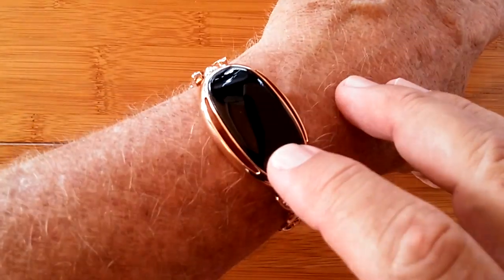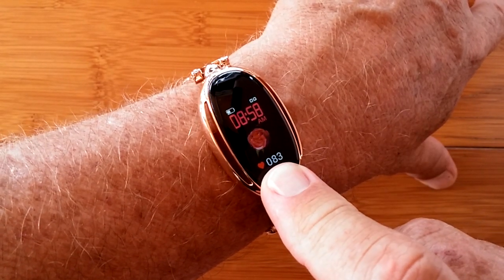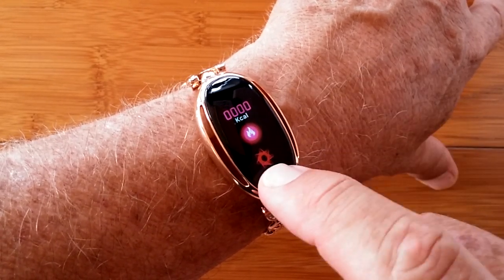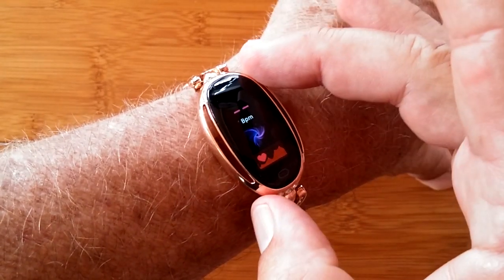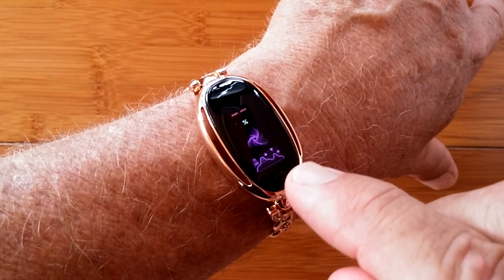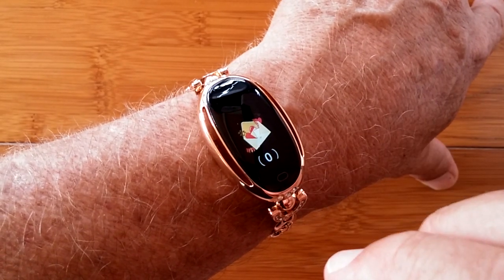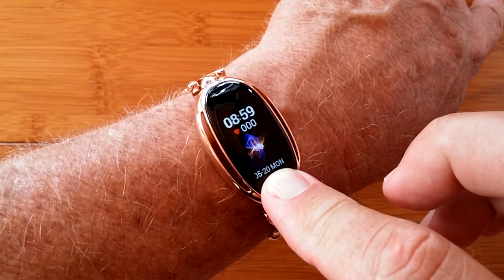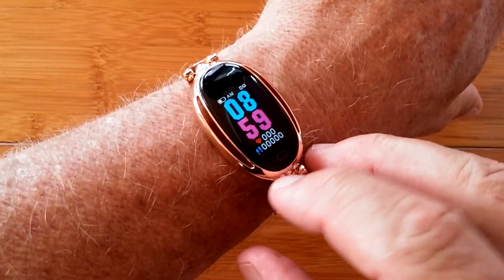CYUC E68 Women’s IP67 Waterproof Blood Pressure Diamond Smart Bracelet: One Minute Overview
CYUC E68 Smart Bracelet Buying Link (Aliexpress) (Now on Sale!)

This E68 smart bracelet has been provided by CYUC for review. Many thanks to our viewers for making this YouTube site popular and to CYUC for their support. If you are interested in purchasing this E68 smart bracelet, please use the link listed above. It will help us receive more watches to review for you in the future. Thanks!

DESCRIPTION:
This women’s fashion dress smart bracelet, is a fully loaded device offering health and fitness functions along with heart rate, blood pressure, and blood oxygen readings. You can upload your statistics to the special tethering app so you can directly access and review your heart information. It has vibration alerts and is fully IP67 waterproof.